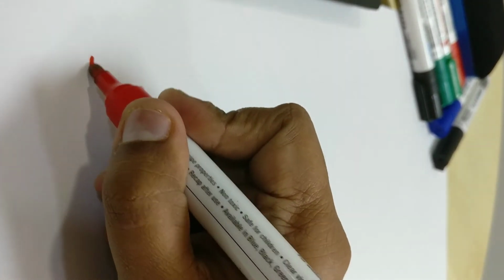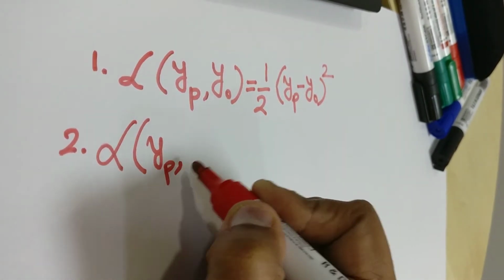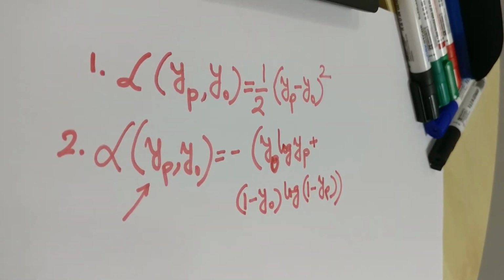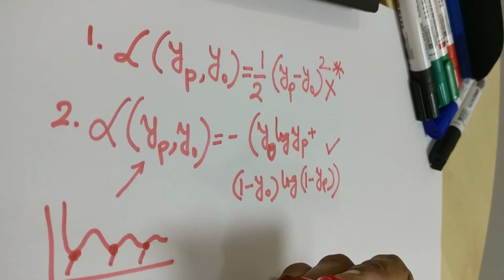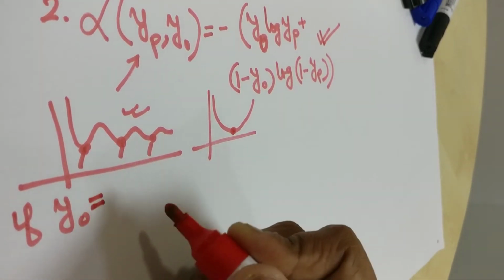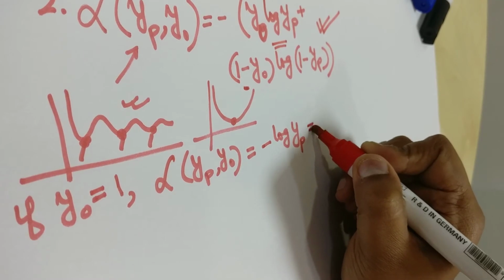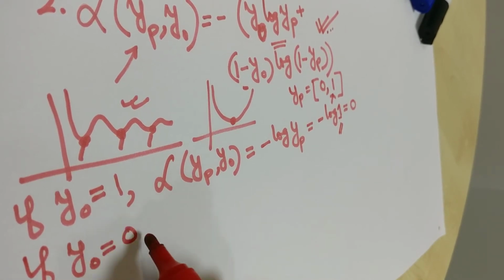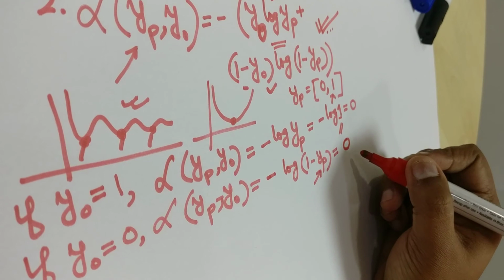Logistic Regression Loss Function Dilemma | Answer Interview Questions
This video ask why to chose one loss function versus another during a Logistic Regression modeling.